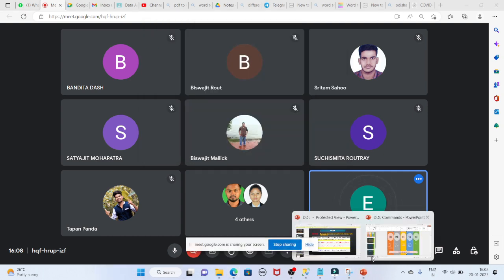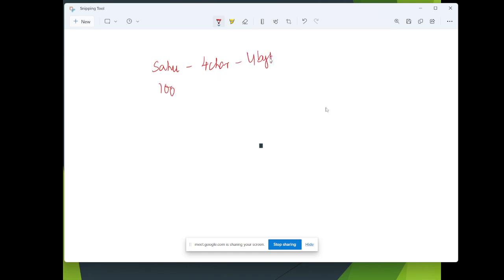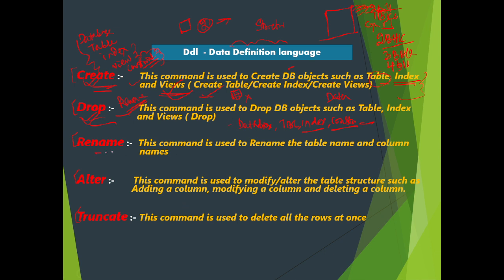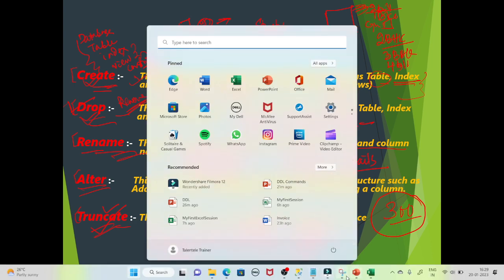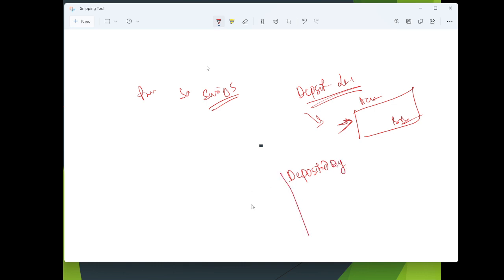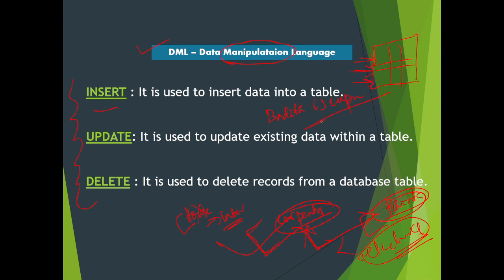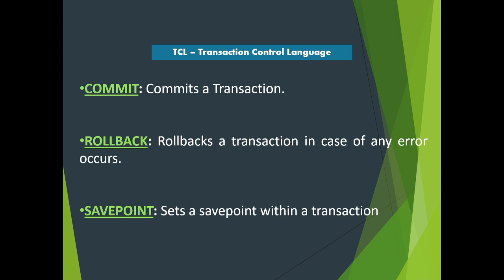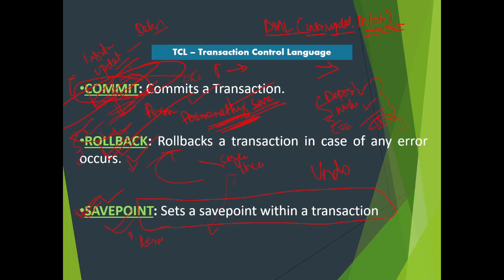JAN BAT 4PM SQL SUB LANGUAGES